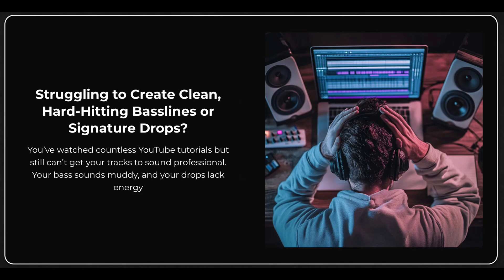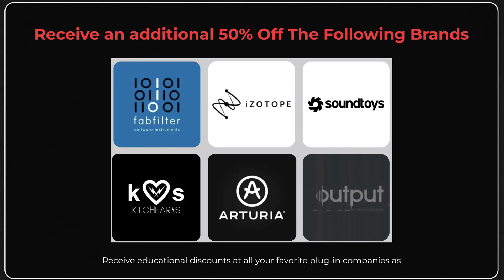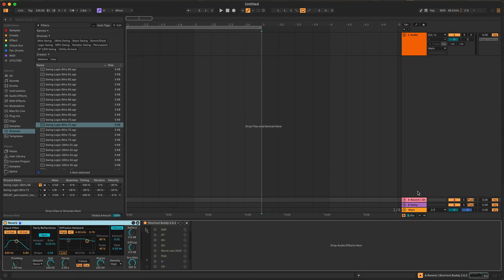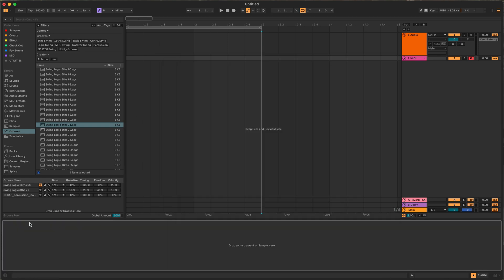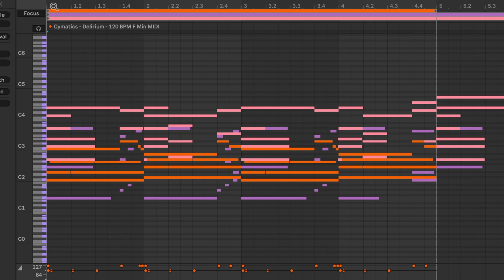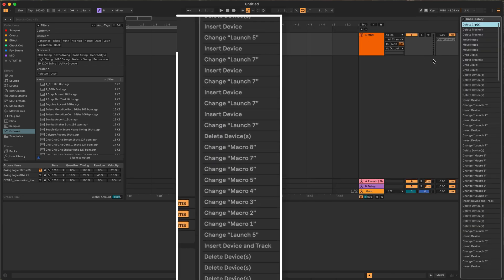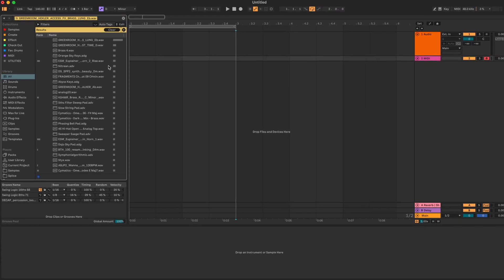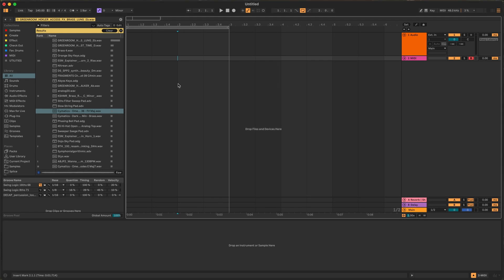5 Ableton Live 12 Workflow Tips That Make You Way Faster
Ableton Live 12 has a bunch of small workflow upgrades that add up to a MASSIVE speed boost once you actually use them. In this video I’m sharing my 5 favorite Ableton 12 workflow tips that save clicks, keep you in flow, and help you finish ideas faster.

You’ll learn the exact habits and shortcuts I use to move quicker in sessions, stay organized as projects get bigger, and make Ableton feel effortless instead of clunky. Try these in your next project and you’ll immediately feel the difference.

Drop a comment with your favorite workflow tip (or one you want me to cover next).

ableton, ableton live 12, ableton tips, workflow, music production